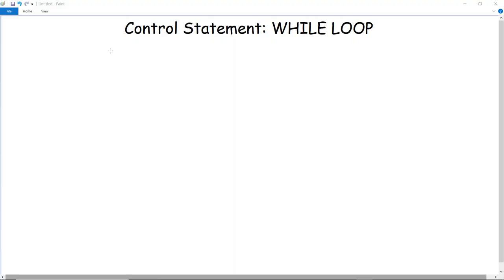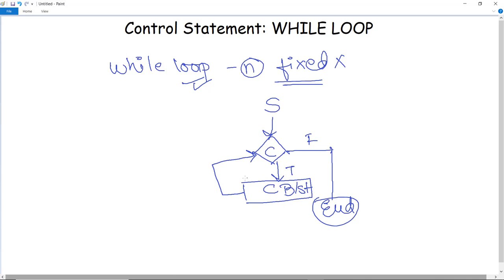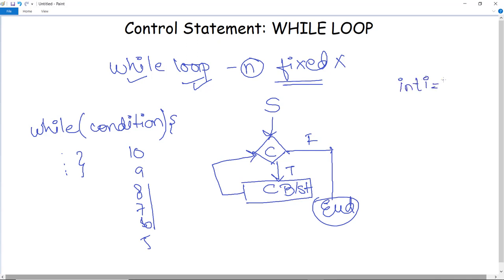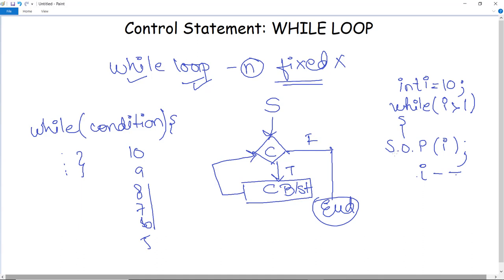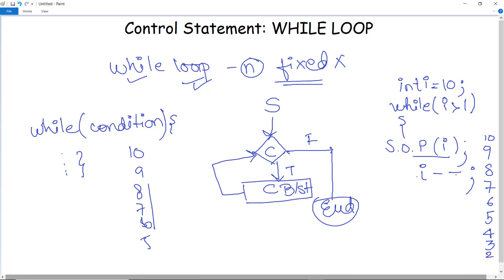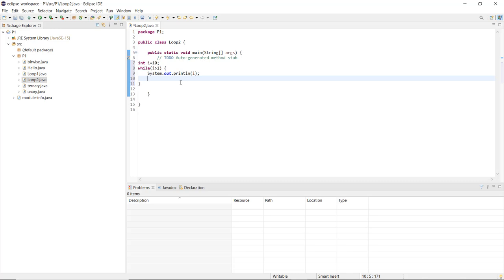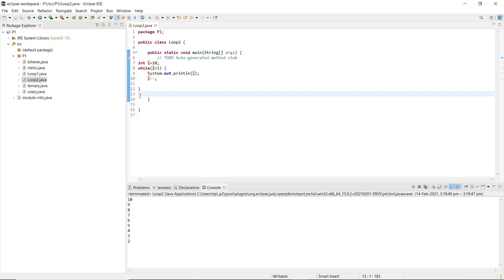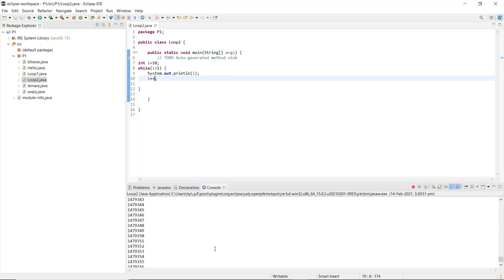While Loop in Java | What is a While Loop in Java and how to use it | While loop Java with example